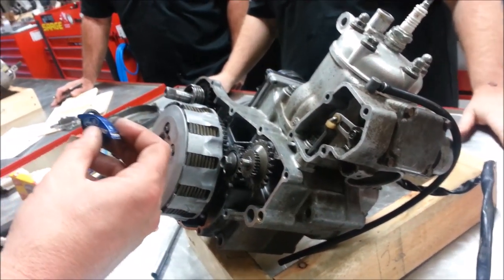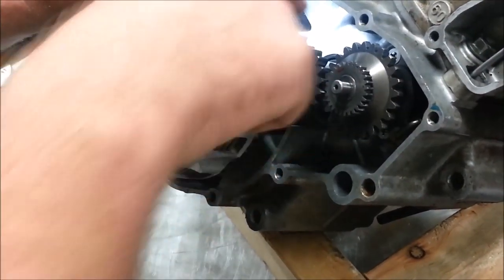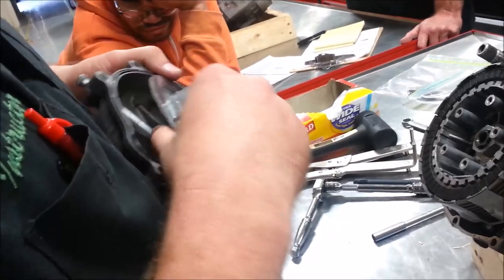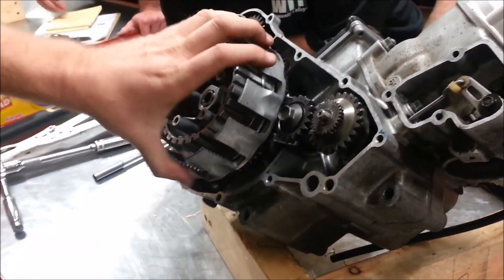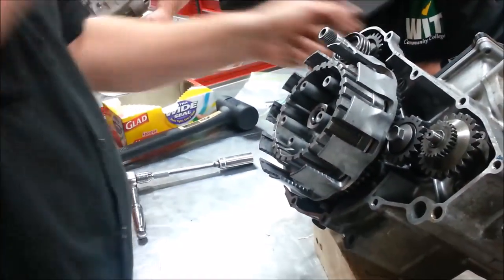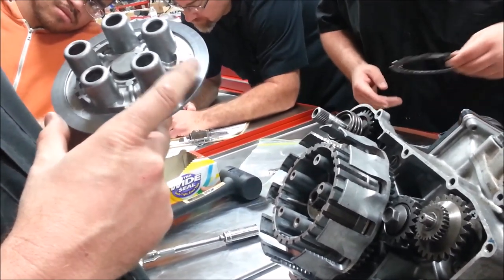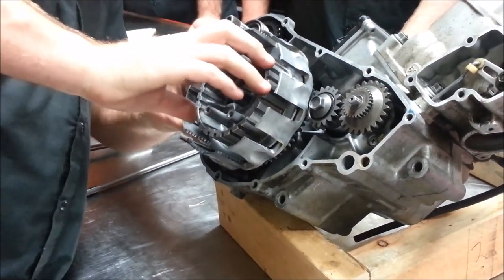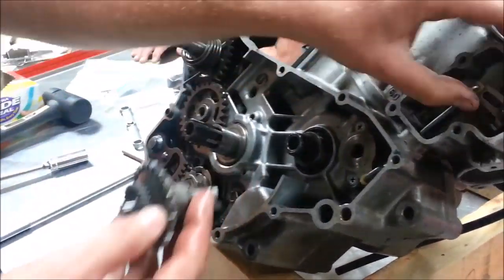2 Stroke Engine Disassembly Right Side Components 10 22 14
In this video, We are removing the right side components.
Keep Wrenching,
Shane Conley
Instructor/Motivator/Motorcyclist

Amazon Tools: